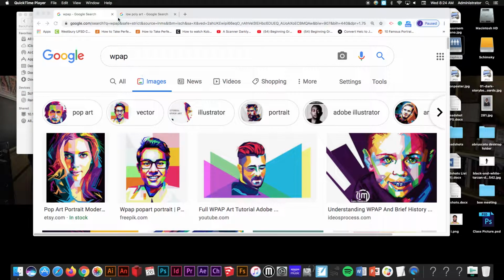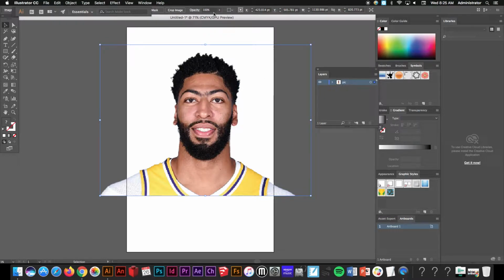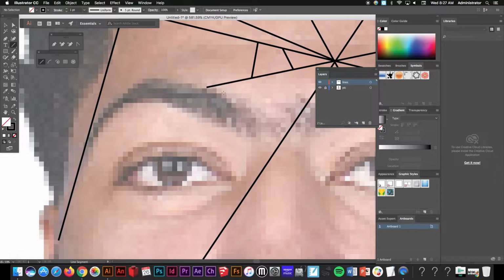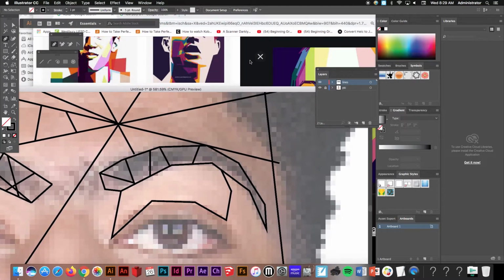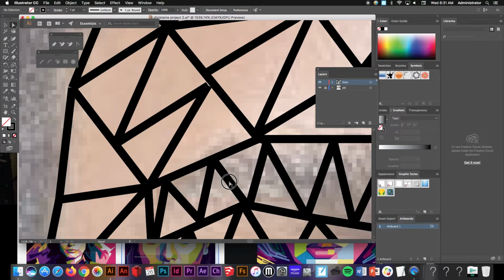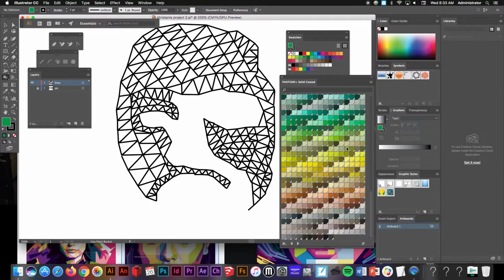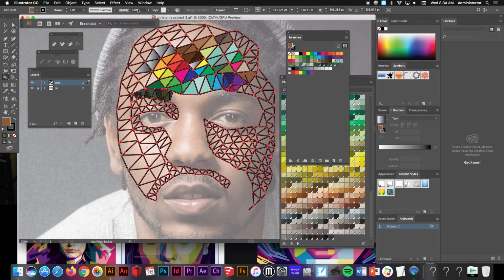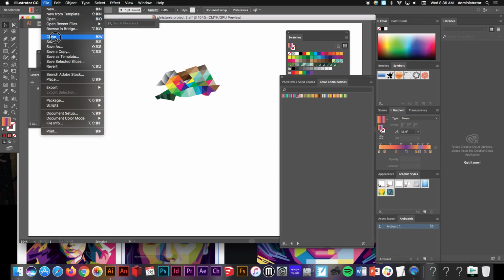Lesson 2 Low poly art start to finish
Wpap style or low poly style portrait project start to finish